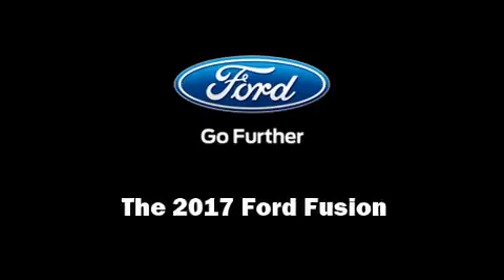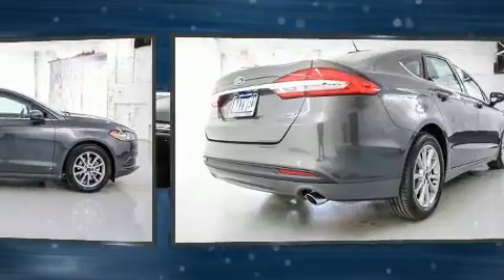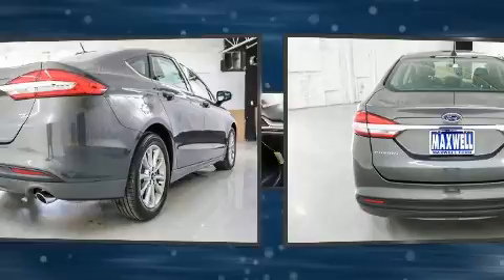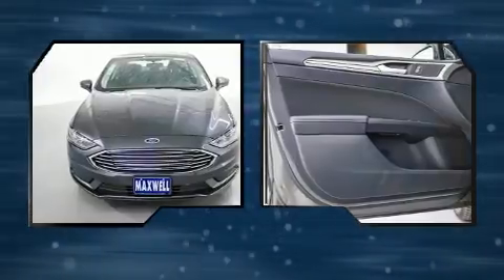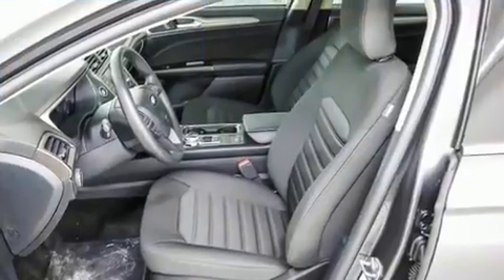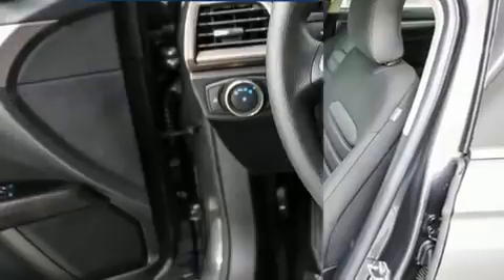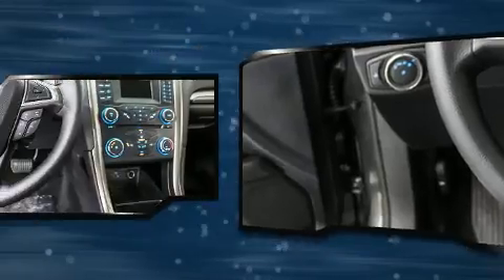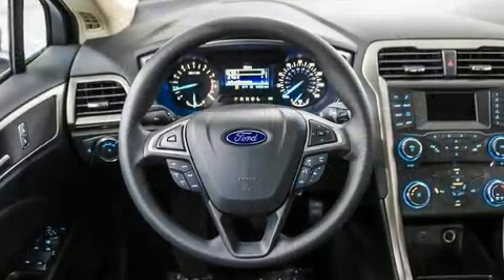2017 Ford Fusion SE in Austin, TX 78745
Maxwell Ford
5000 South I.H. 35

Outstanding design defines the 2017 Ford Fusion. It features a front-wheel-drive platform, an automatic transmission, and a 2.5 liter 4 cylinder engine. It's equipped with tons of terrific amenities, but it won't break your budget. Like power windows, mirrors, and seats, front and rear reading lights, 1-touch window functionality, variably intermittent wipers, adjustable headrests in all seating positions, air conditioning, telescoping steering wheel, and remote keyless entry. Ford also prioritized safety and security by including: dual front impact airbags, head curtain airbags, traction control, brake assist, ignition disabling, an emergency communication system, and 4 wheel disc brakes with ABS. Electronic stability control ensures solid grip atop the road surface, no matter how challenging the driving conditions. Our sales staff will help you find the vehicle that you've been searching for. We'd be happy to answer any questions that you may have. Please don't hesitate to give us a call.